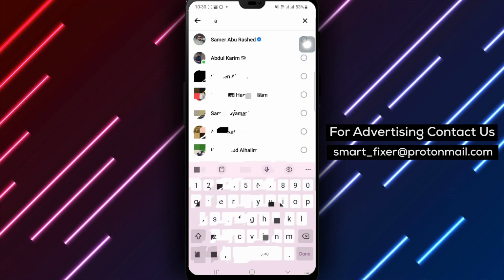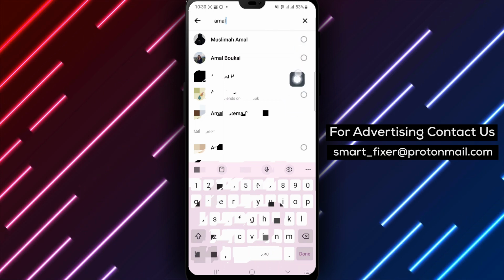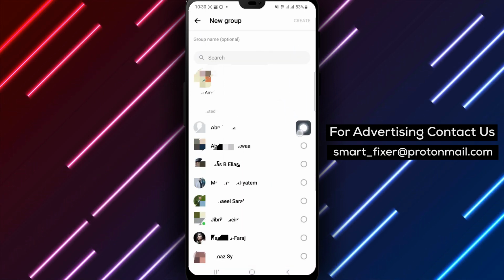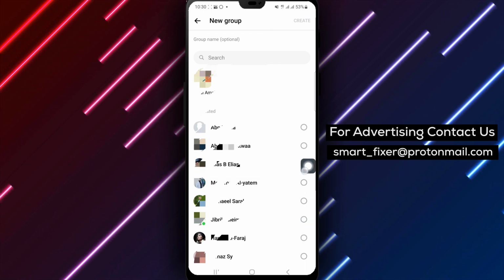How To Make A Group Chat On Messenger (Updated)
Learn how to make a group chat on Messenger with this full guide. Follow these steps to easily create a group chat:

1. Open the Messenger app on your Android device.
2. Tap the pencil icon at the top right of the screen.
3. Tap 'Group chat' from the options.
4. Mark the individuals you want to add as members.
5. Tap 'Create' at the top right of the page.

Creating a group chat on Messenger allows you to connect and communicate with multiple people at once. Watch this video to learn how to make a group chat on Messenger.